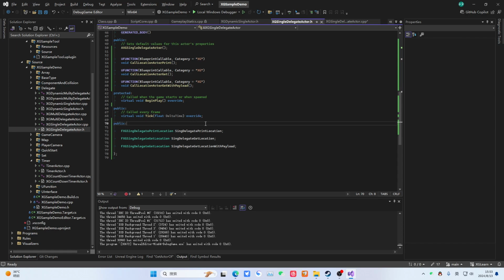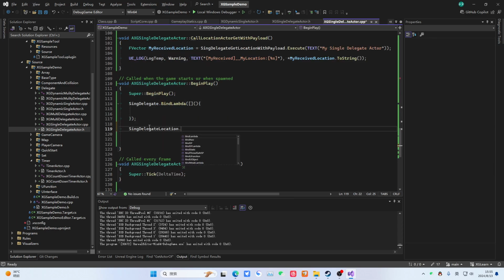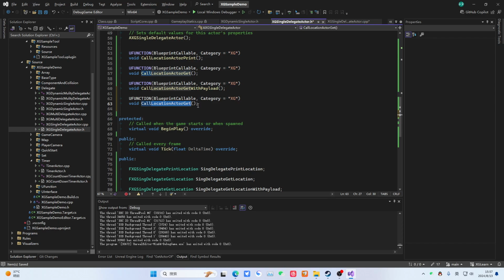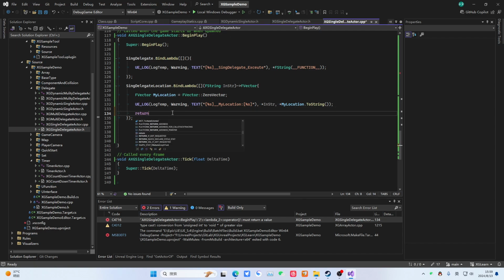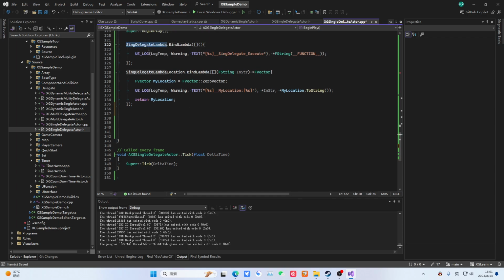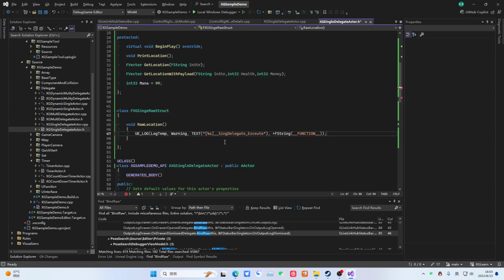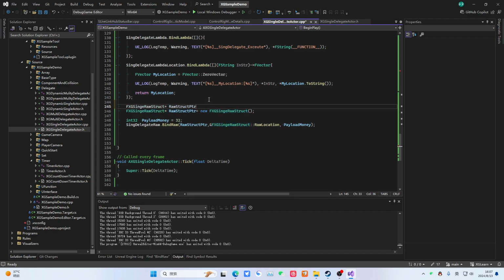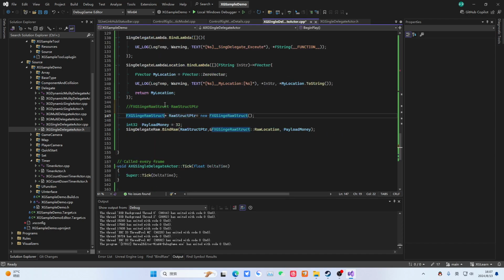UEC++ From Basics to Advanced | M09-003: Single-Cast Binding -- BindLambda and BindRaw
This video demonstrates two single-cast delegate binding methods. BindLambda binds to a C++ lambda, capturing context variables by value or reference -- raw pointer captures are warned against as they may lead to dangling references when the captured object is destroyed.

BindRaw binds to raw C++ object methods via a struct pointer. The instructor explicitly highlights that BindRaw is unsafe: if the underlying object is destroyed before the delegate fires, accessing member variables in the bound function causes a crash. Payload variables are revisited, and a note is made that Blueprint-exposed delegates cannot use these native-only binding patterns.